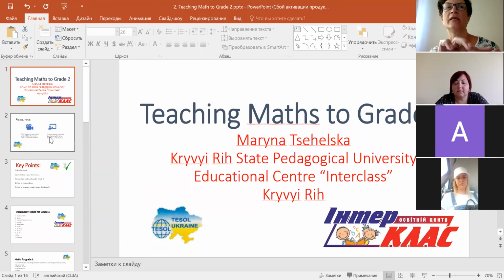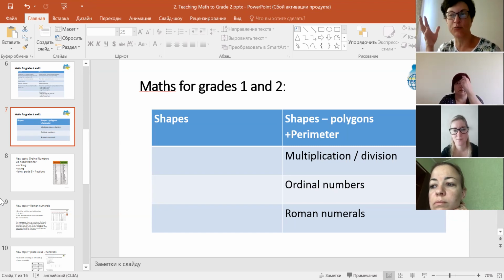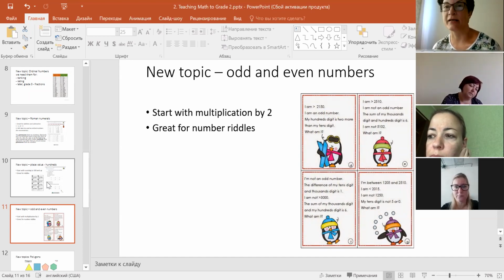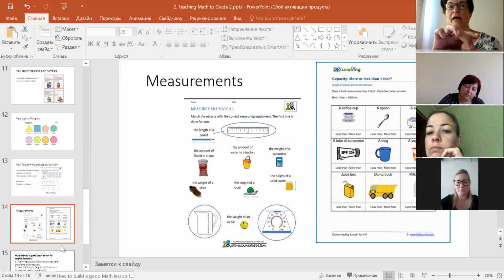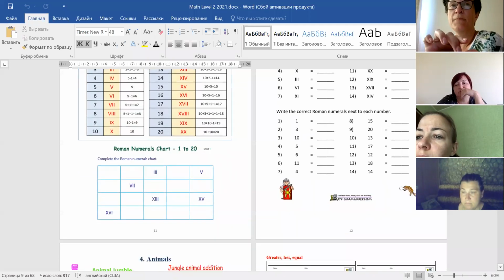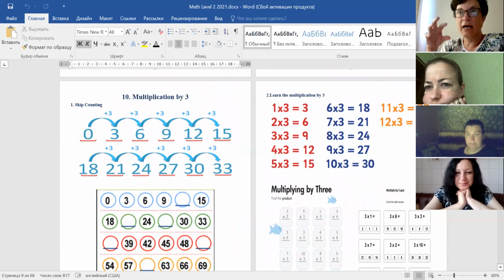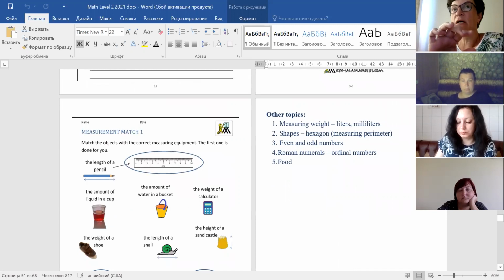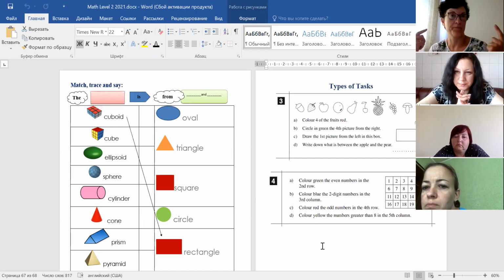Maths in English for Grade 2 - Vocabulary and Book Structure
Course: Maths in English for Primary School from TESOL-Ukraine
Trainer: Maryna Tsehelska
Participants: teachers of English